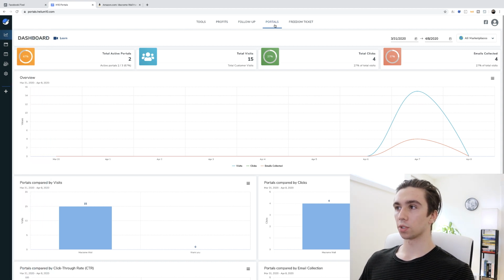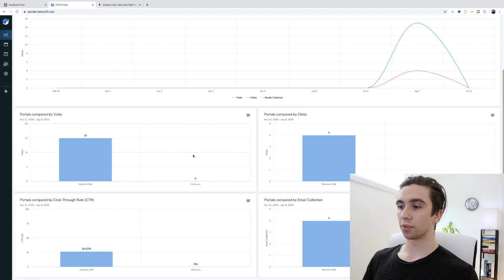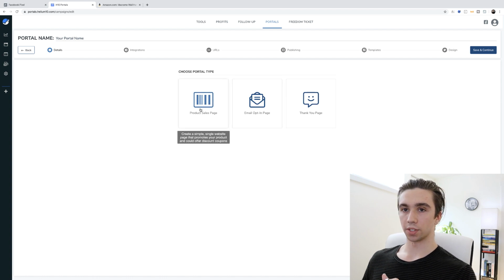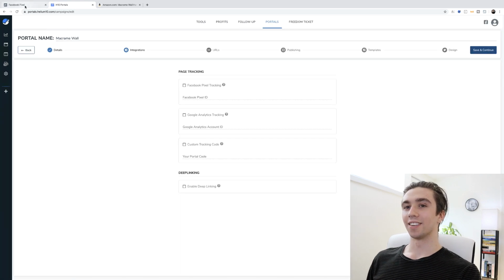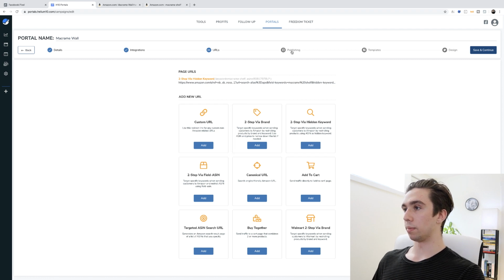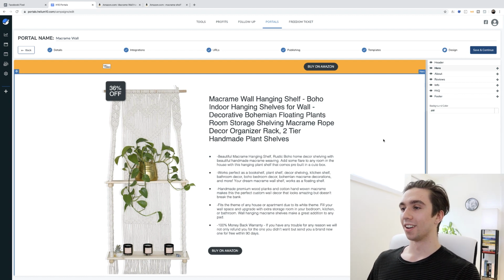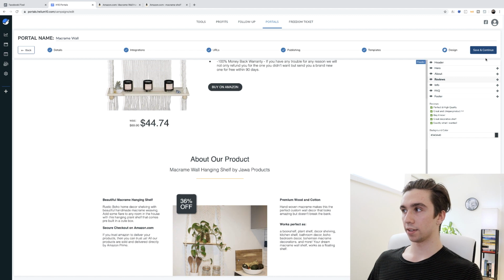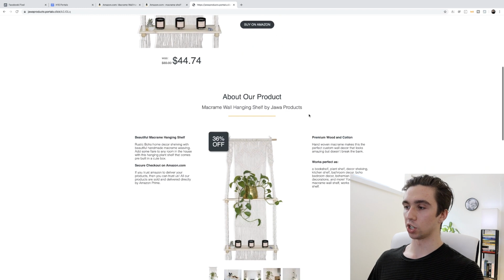How to Create a PERFECT Helium 10 Portal | Landing Page for AMAZON Sellers | Emails, Pixels, Leads